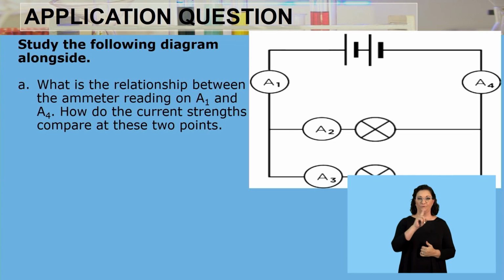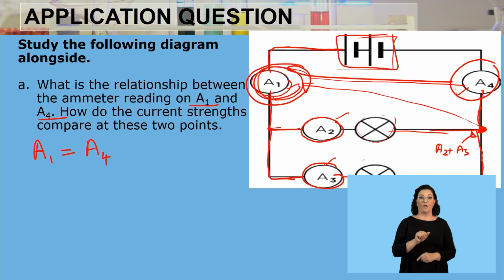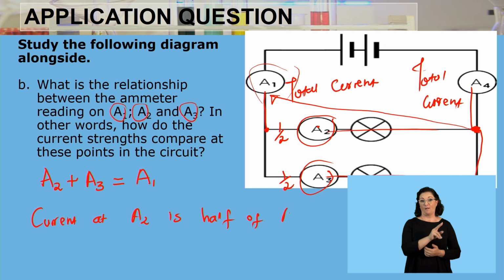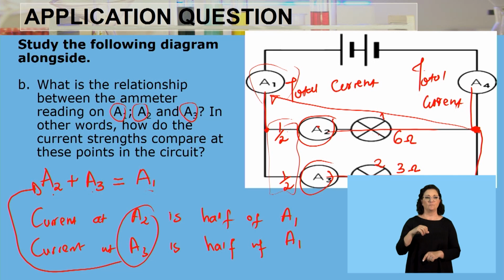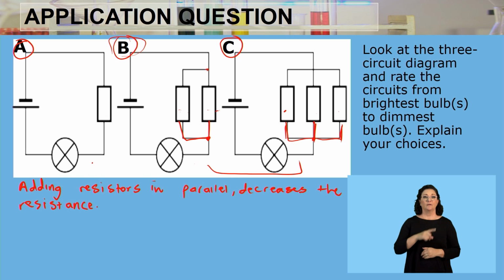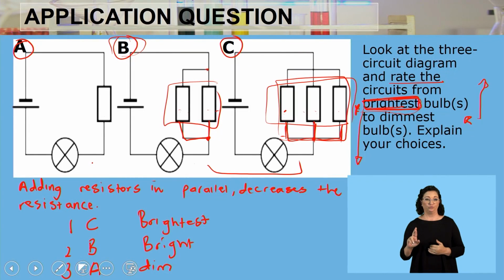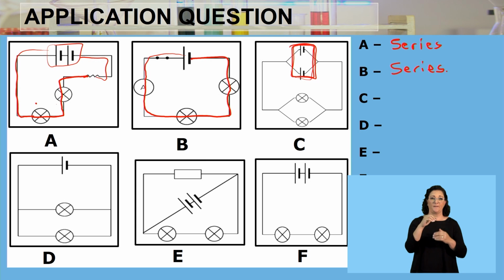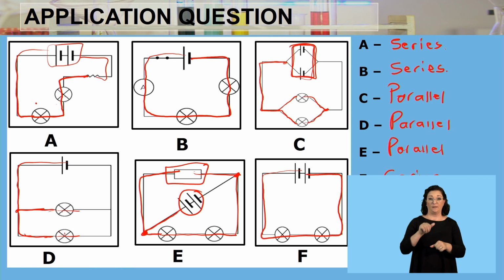Physical Sciences Grade 8 Parallel Circuits Video 2 Segment 2